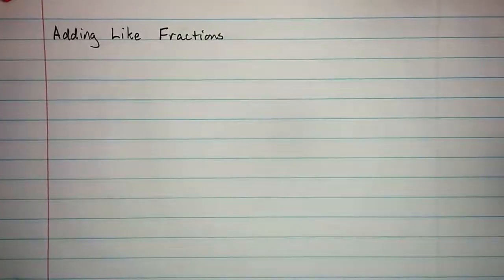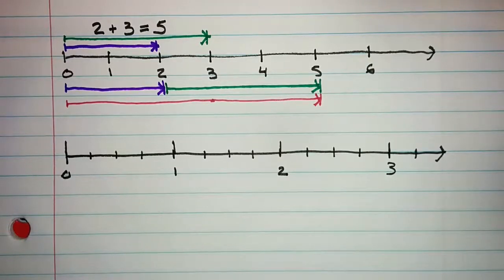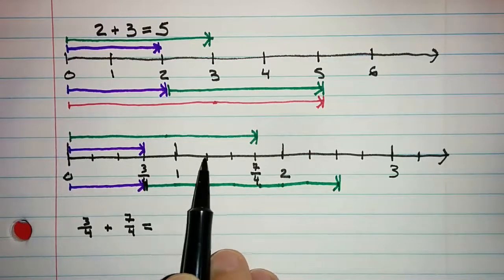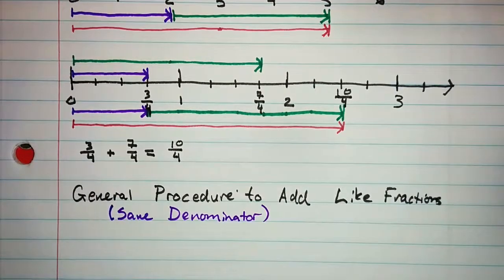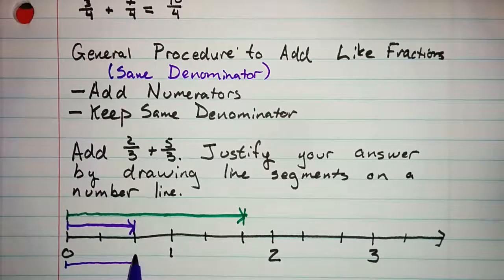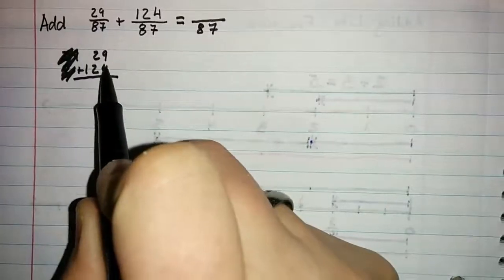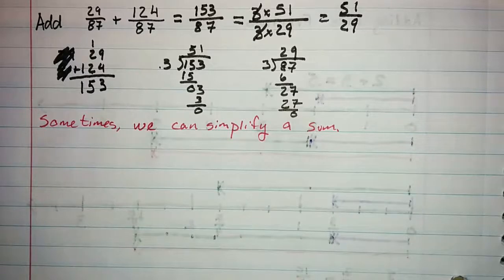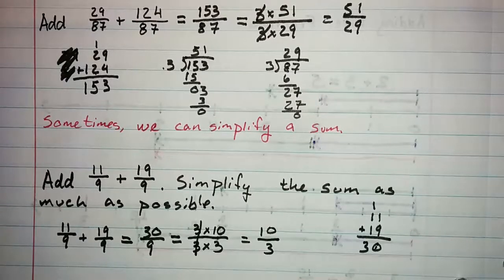B.3.1 - Adding Like Fractions